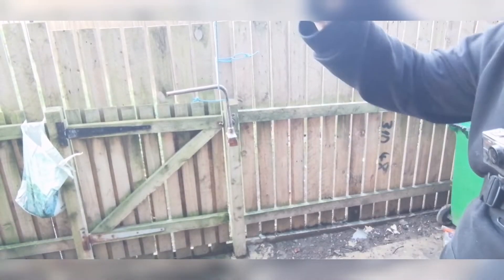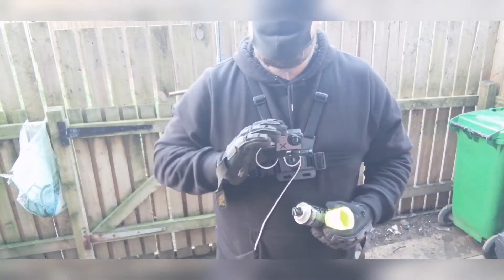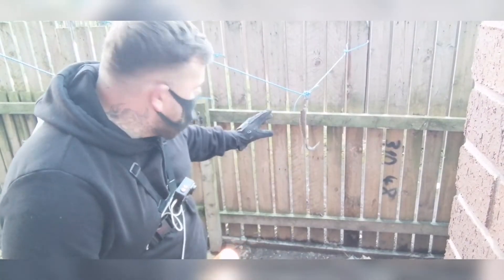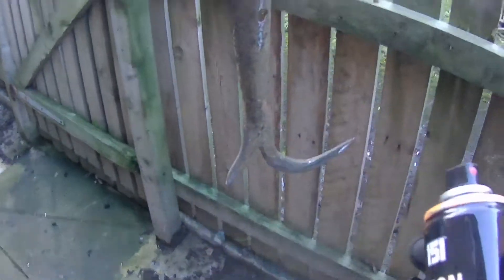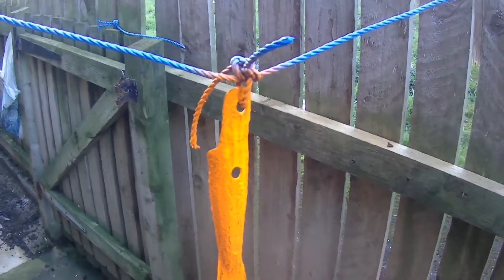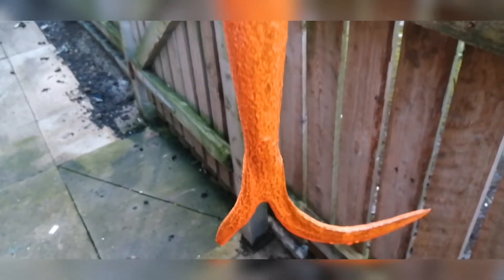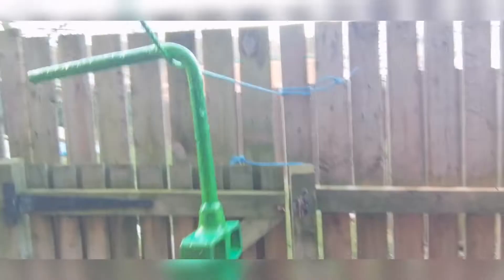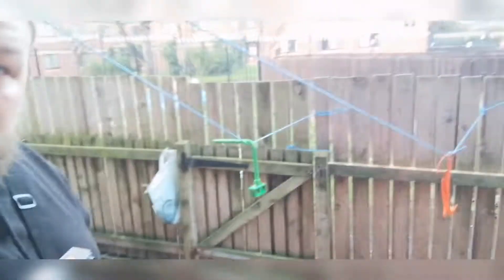spray painting some of are finds from magnet fishing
so in todays video I thought why not spray paint a lock key and a boat hook in some wacky colours

to be honest I like the colours I went with I am going to get some more finds from billy and paint them up in the different colours guys hl

hope you enjoyed the video if so please click the like button